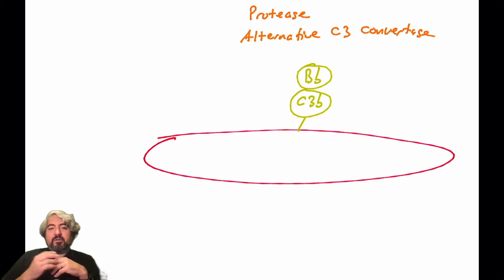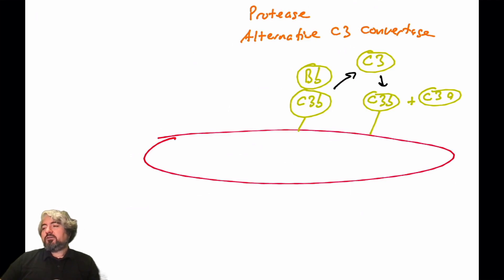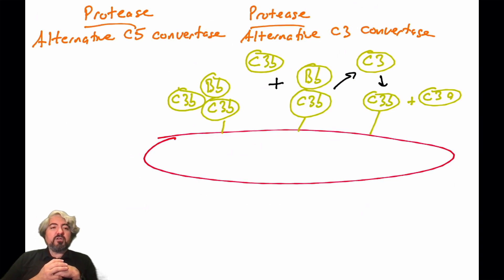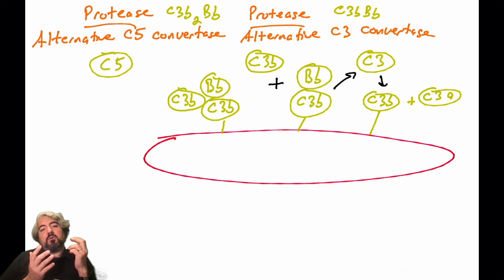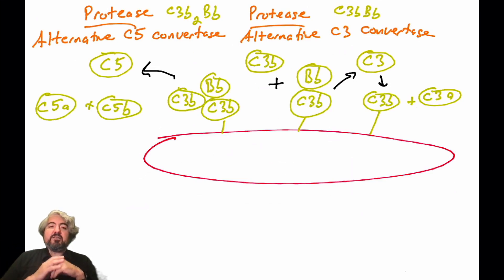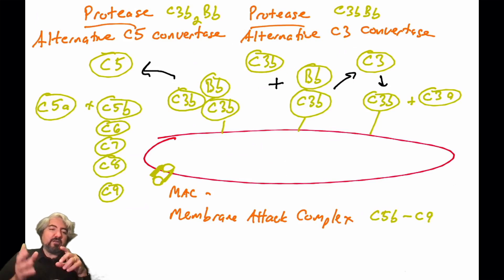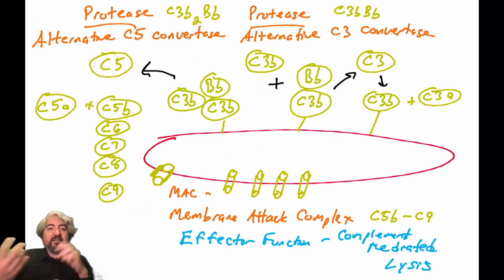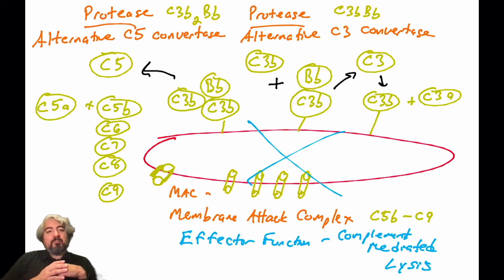Complement System - membrane attack complex formation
One of the effector functions of complement activation is the formation of the membrane attack complex. This video covers the formation of the MAC after complement activation by the alternative pathway, covering the alternative C3 convertase and the alternative C5 convertase